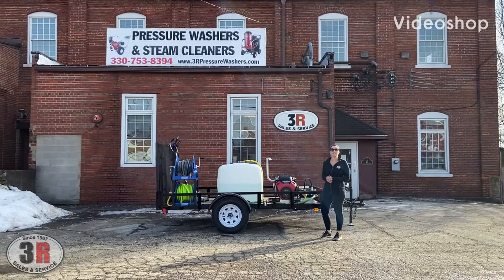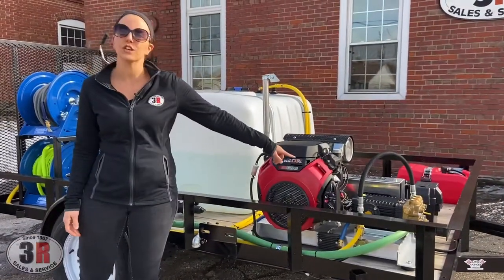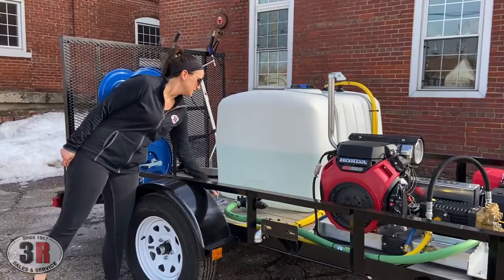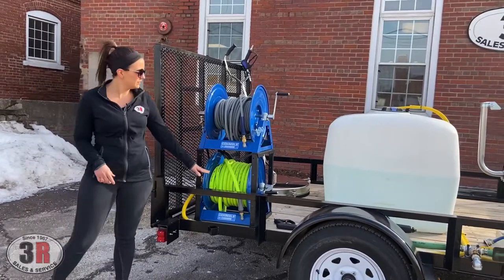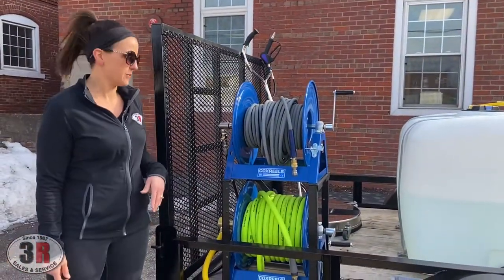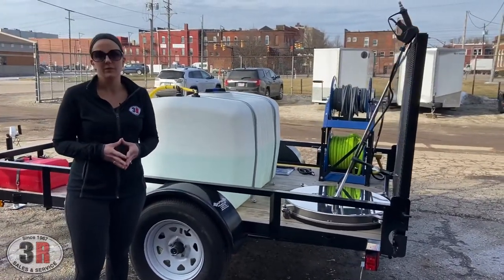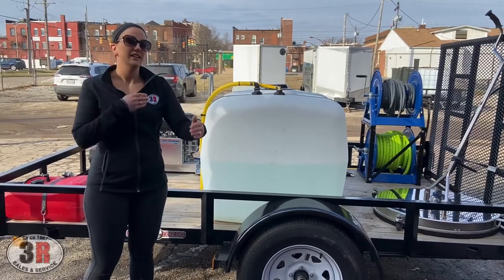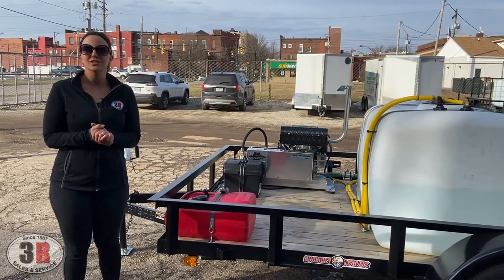10’ Single Axle Pressure Washing & Soft Wash Trailer - 3500 PSI @ 8 GPM Cold Water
Spring is creeping around the corner here in NE Ohio, and we're already as busy as ever!  This trailer we're posting today hit the road a couple weeks ago for another great customer of ours.  This 6' x 10' single axle trailer features a 3500 PSI, 8 GPM cold water pressure washer, 200 gallon water tank, stacked Coxreels, and a 30" Commercial Mosmatic surface cleaner! Check out our video where Ashley goes over the details of this trailer, and if you should have any questions, or you're interested in a build of your own, don't hesitate to reach out to us by phone or email!

3R Sales & Service
27 4th St NW, Barberton, OH 44203